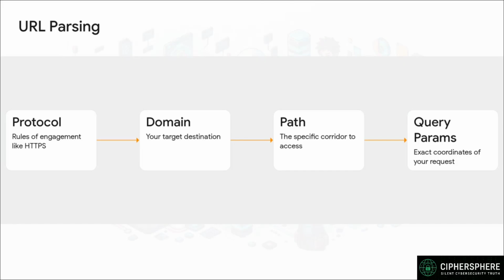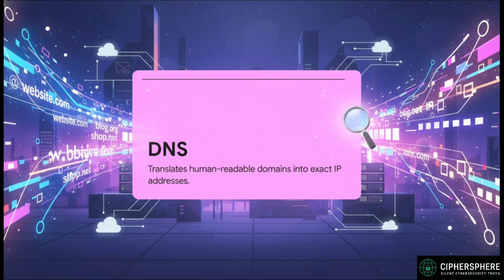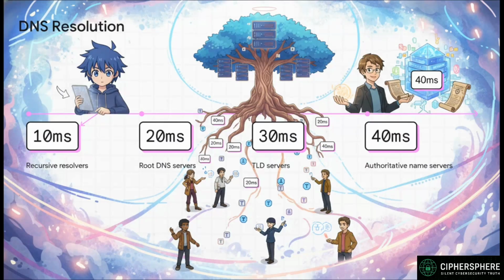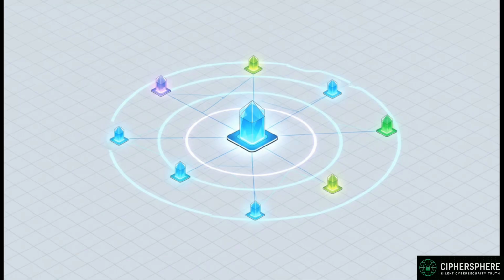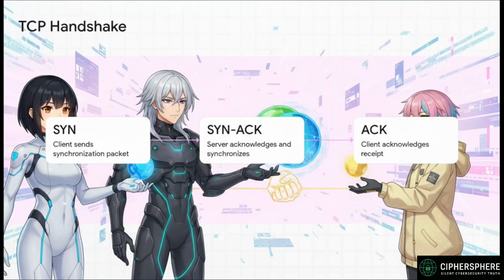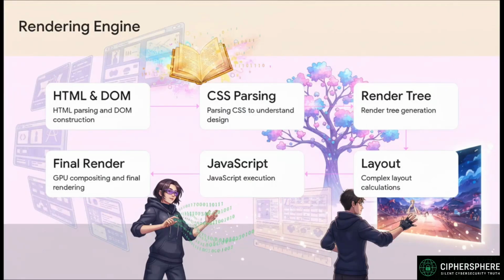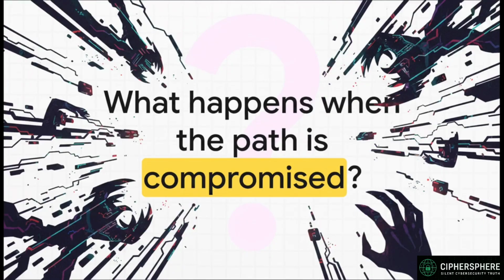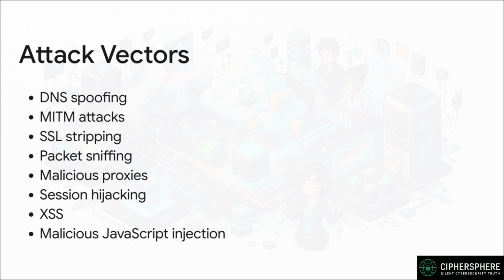The Invisible Cyber World Behind Every URL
Every time you type a URL into your browser, an invisible global machine activates instantly.

DNS servers begin searching.
Packets travel through undersea cables.
Encrypted tunnels form across hostile networks.
CDNs, WAFs, routers, APIs, databases, and rendering engines all work together within milliseconds.

This cinematic cybersecurity documentary explores the complete hidden journey behind a single URL request — from browser parsing and DNS resolution to TLS encryption, backend infrastructure, browser rendering, and modern cyber attacks.

Inspired by:
Ghost in the Shell
Cyberpunk Edgerunners
Mr. Robot
Serial Experiments Lain

Topics Covered:

- DNS Resolution
- TCP/IP
- TLS Handshake
- HTTPS Encryption
- CDN Infrastructure
- WAF Protection
- Reverse Proxies
- Backend Servers
- APIs & Databases
- Browser Rendering
- Packet Routing
- Internet Backbone
- DNS Spoofing
- MITM Attacks
- SSL Stripping
- Browser Security

Welcome to CipherSphere.

The internet is not magic.
It is a hidden digital civilization.